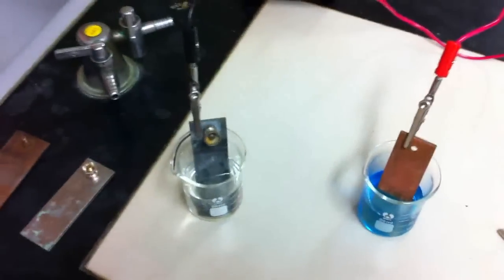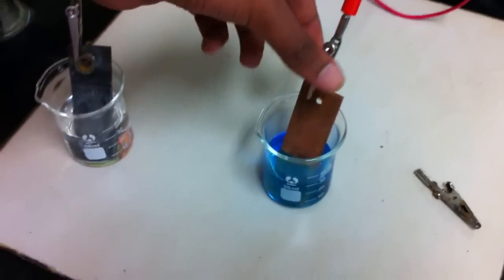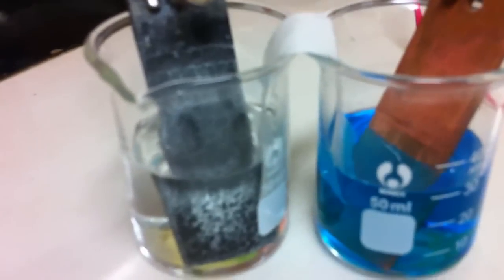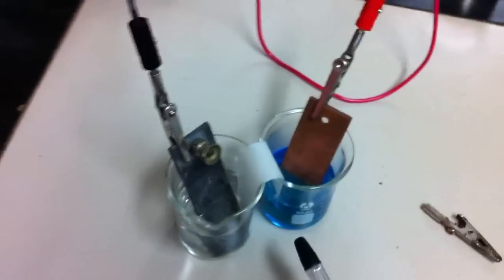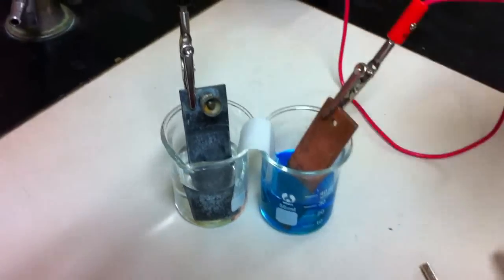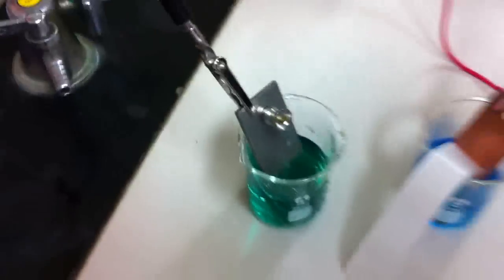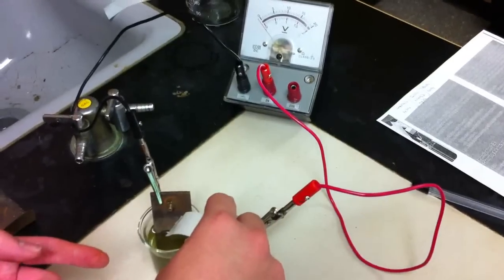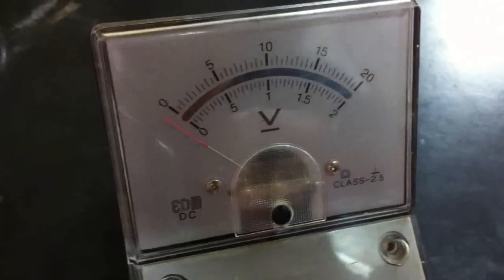Yr 12 Practical 4 - Galvanic Cells.avi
perform a first-hand investigation to identify the conditions under which a galvanic cell is produced

perform a first-hand investigation and gather first-hand information to measure the difference in potential of different combinations of metals in an electrolyte solution